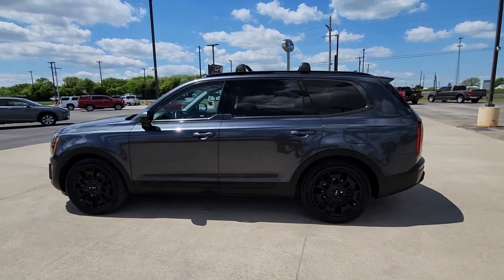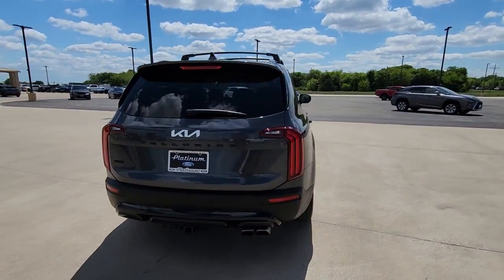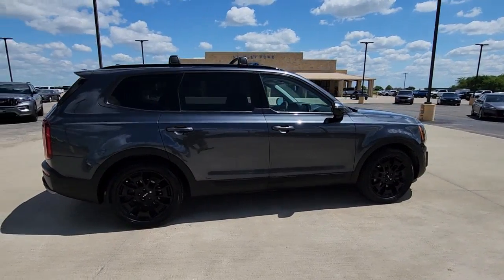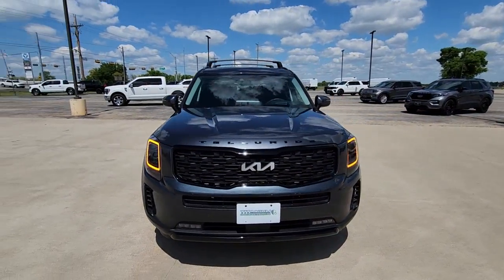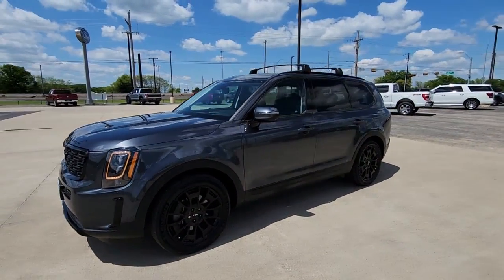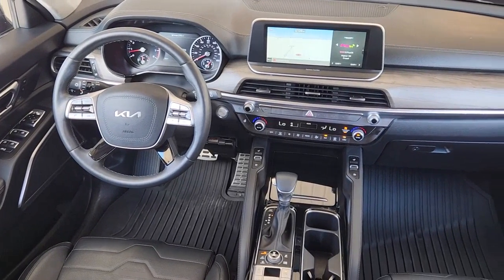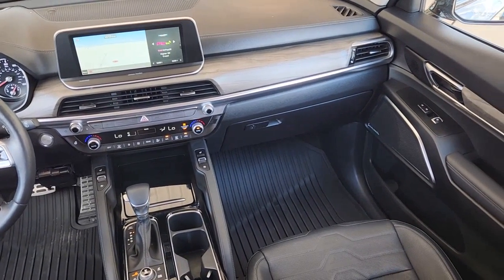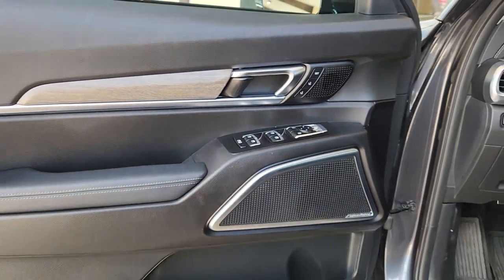2022 Kia Telluride Pilot Point, Aubrey, Mustang, Tioga, Frisco Q230064A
Kdg Used 2022 Kia Telluride SX available in 11590 Highway 377, Pilot Point, Texas at Stanley Ford Pilot Point. Servicing the Pilot Point, Aubrey, Mustang, Tioga, Frisco, TX area.

2022 Kia Telluride Gravity Gray SX 3.8L V6 8-Speed AutomaticbrbrWelcome to Platinum Ford North Located in Pilot Point TX Platinum Ford North - Pilot Point is proud to be one of the premier dealerships in the area. From the moment you walk into our showroom youll know our commitment to Customer Service is second to none. We strive to make your experience with Platinum Ford North - Pilot Point a good one  for the life of your vehicle. Whether you need to Purchase Finance or Service a New or Pre-Owned Ford youve come to the right place. We look forward to serving you!